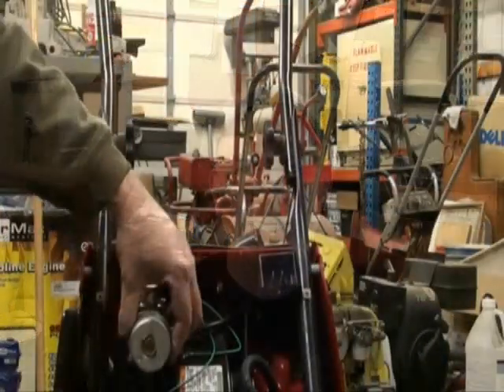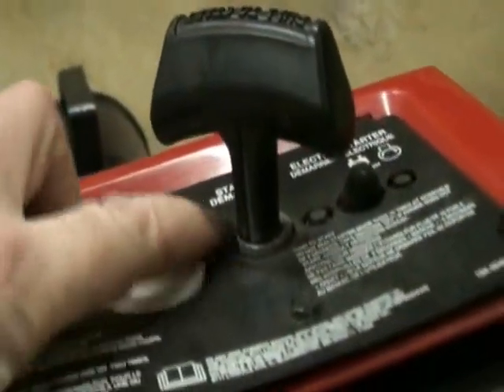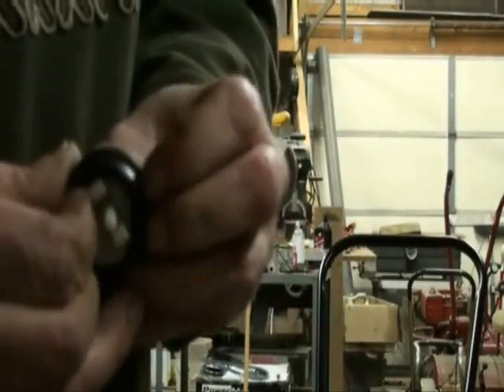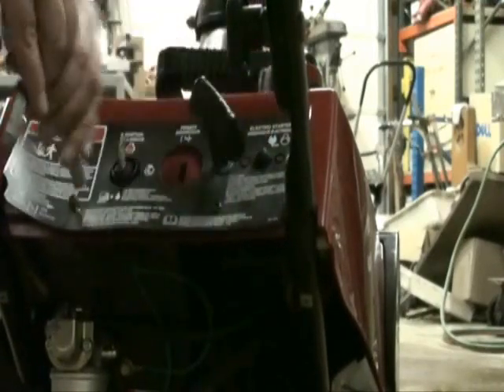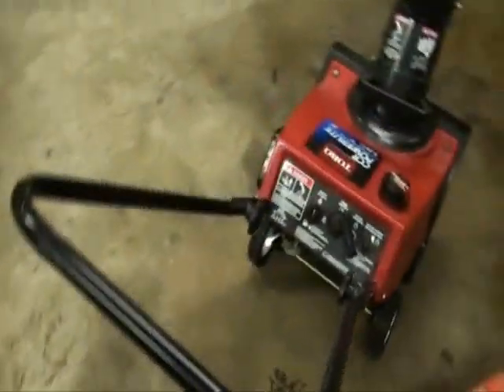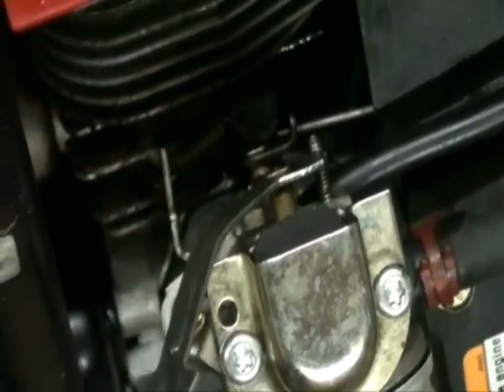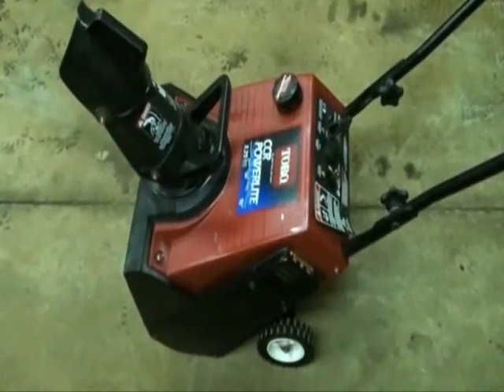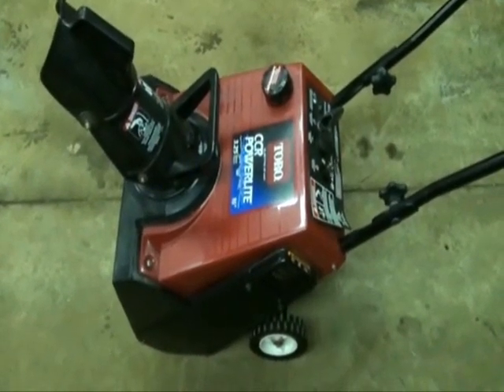Toro CCR Powerlite Snow Blower Repair Quick Fix part #2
Toro CCR Powerlite snowblower Repair Quick Fix Video part #2

Maintenance & repairs:

Carburetor & Gas tank clean out -
Governor control adjustment -
Change spark plug -
Test & check engine on Toro CCR Powerlite Snow blower